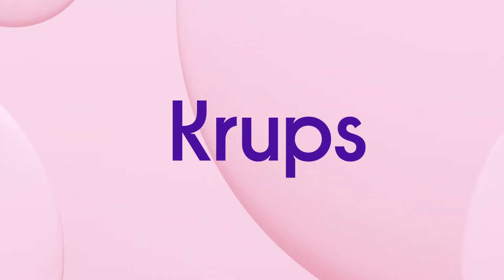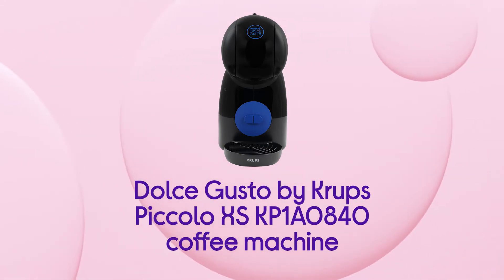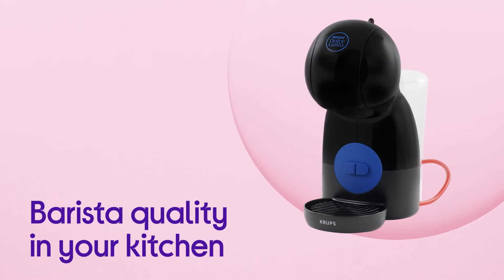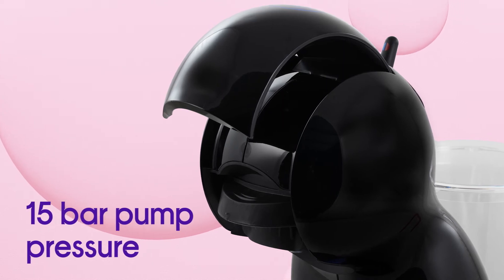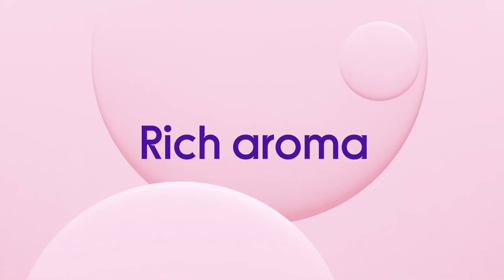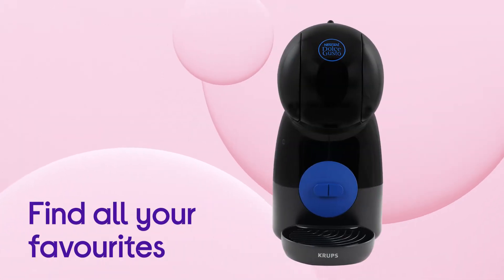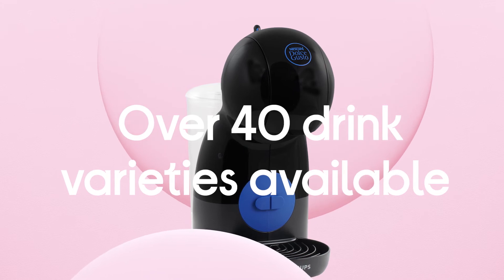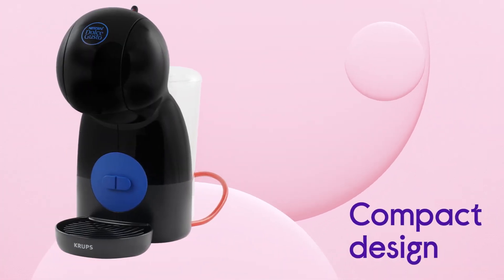Dolce Gusto by KRUPS Piccolo XS KP1A0840 Coffee Machine - Black - Product Overview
"SHOP the Dolce Gusto by KRUPS Piccolo XS KP1A0840 Coffee Machine - Black

Learn more about the Dolce Gusto by KRUPS Piccolo XS KP1A0840 Coffee Machine - Black.